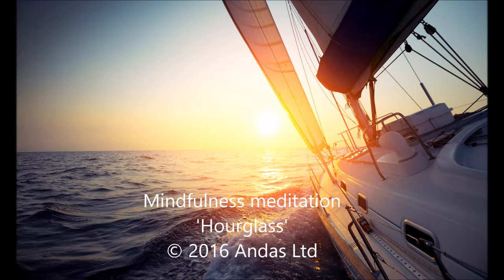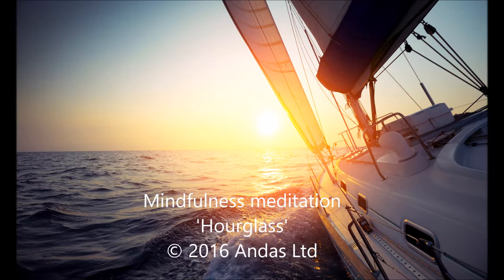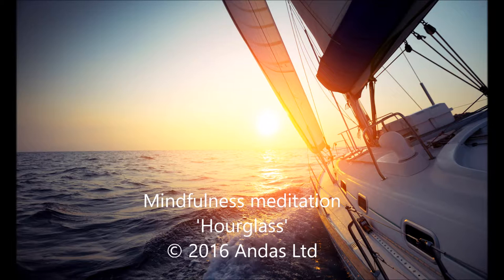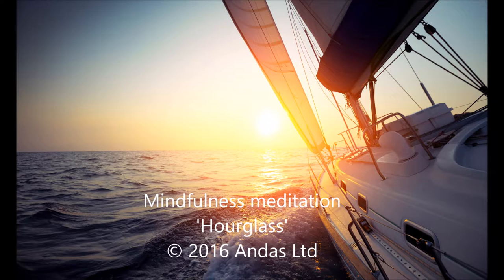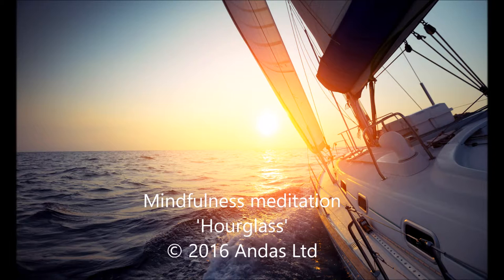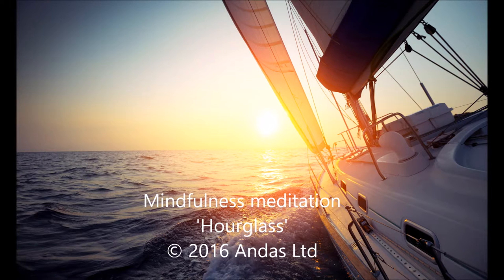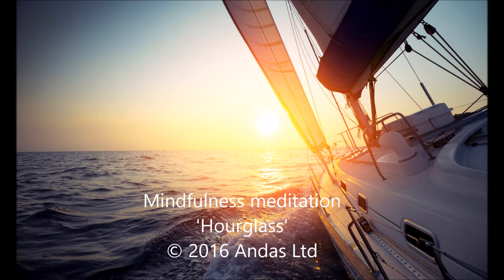Mindfulness meditation 'Hourglass'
Want to try out some mindfulness exercises for yourself? Just put the headphones on (if you wish!) and start the video. And then – breathe.